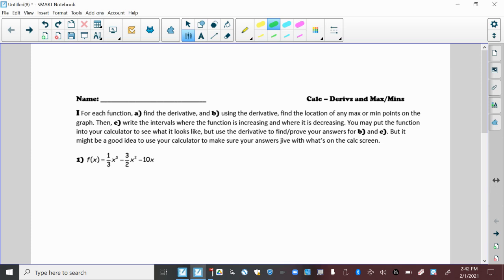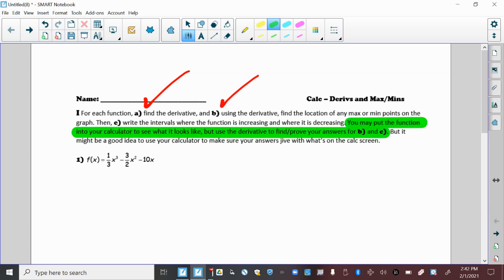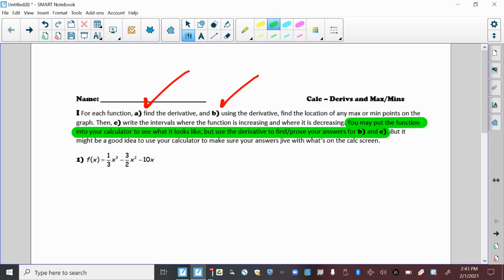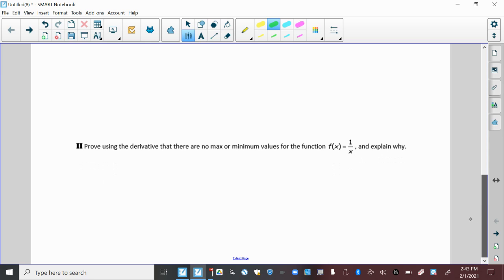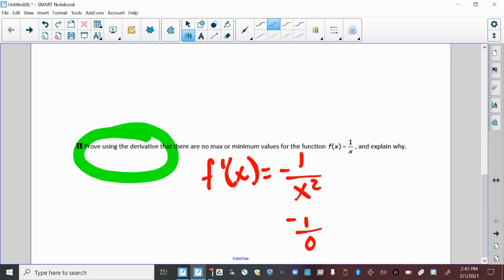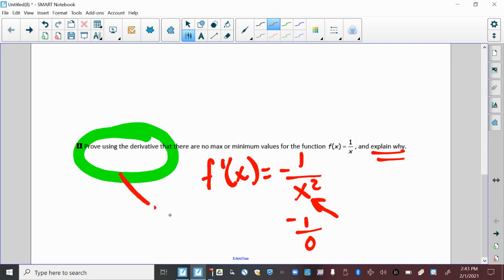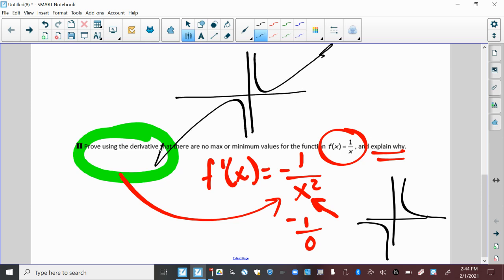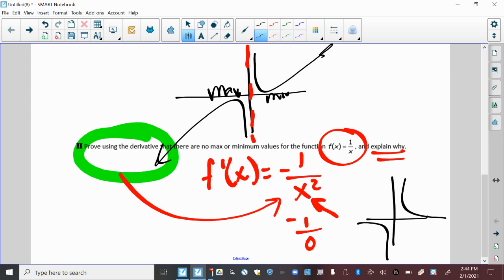Resubmitting Your Max/Min HW